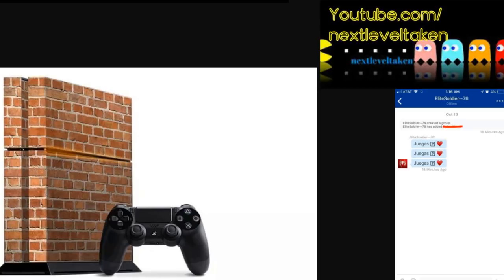Malicious Code Bricking PS4 Consoles! | How to Rebuild Database & Fix Privacy Settings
Go to Settings - Account Management - Privacy Settings - Enter your password - Personal Info | Messaging, and set Messages to either Friends (if you trust them) or No One.

If this has happened to you, some report that you can delete the message via the PS App on your phone and that will solve things for you.

It will be interesting to see how Sony responds to this. Take care of yourselves out there fellow gamers!

Your support means a lot to me, and encourages me to keep streaming. Add me if you'd like to play online with me, as I often play video games with my subscribers!

PSN ► nextleveltaken
Xbox Live ► nextleveltaken
Steam ► nextleveltaken